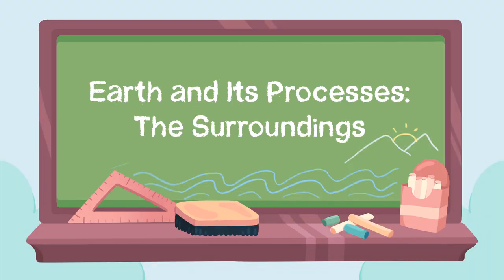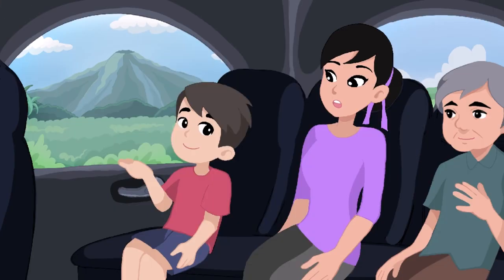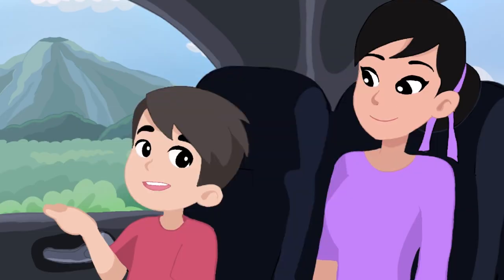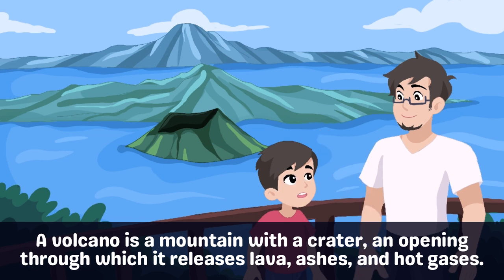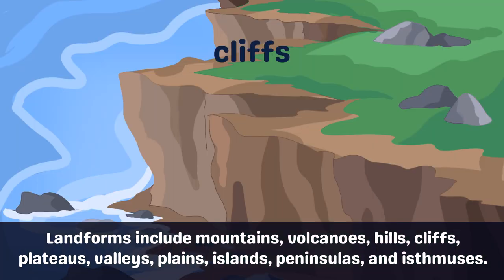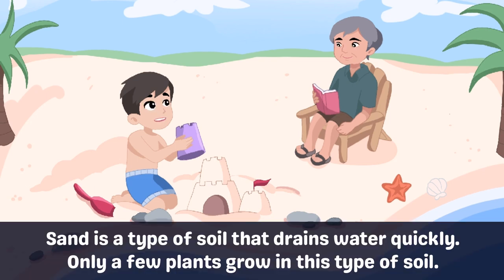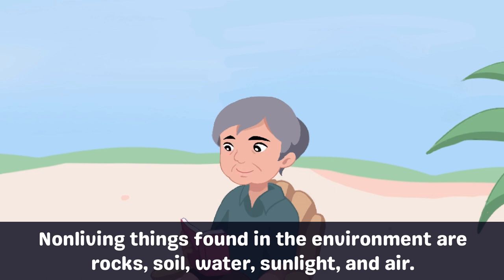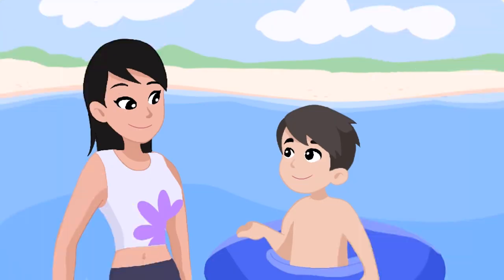Earth and Its Processes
Let's learn more about the earth and its processes.